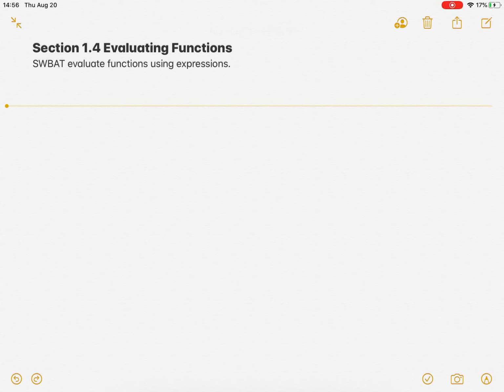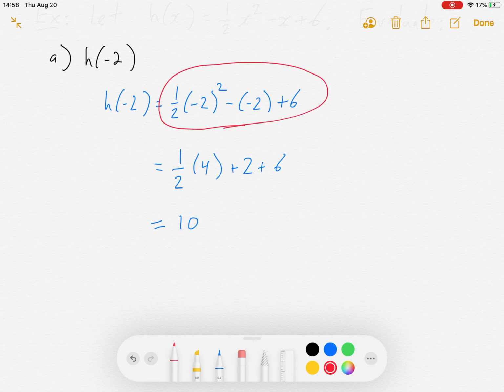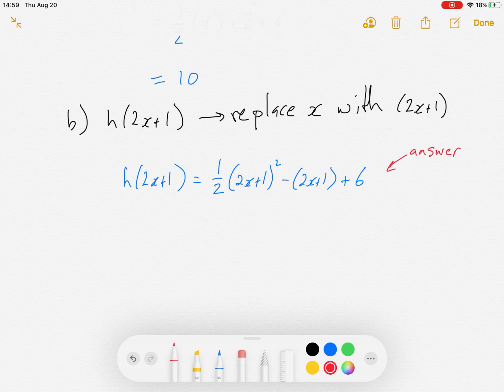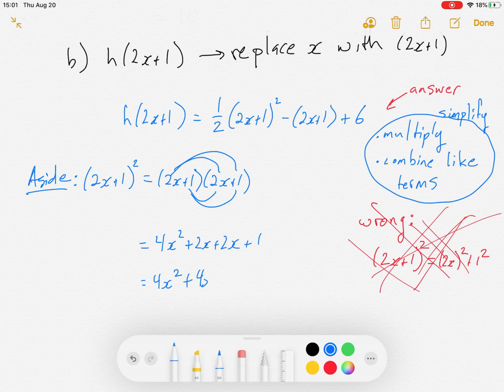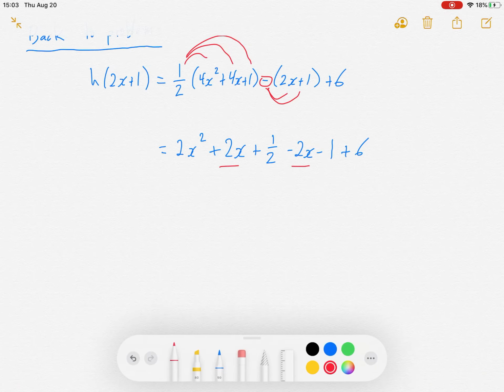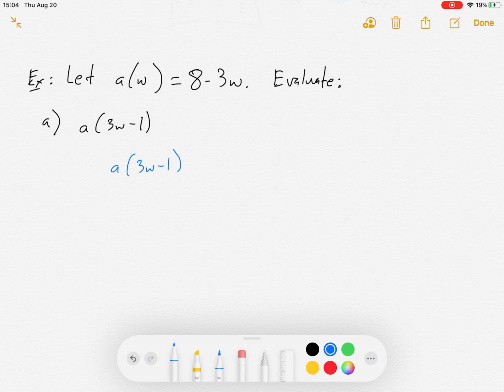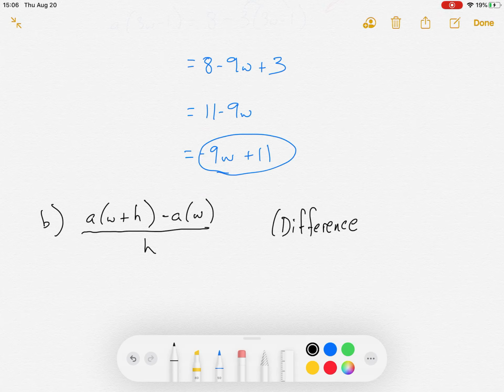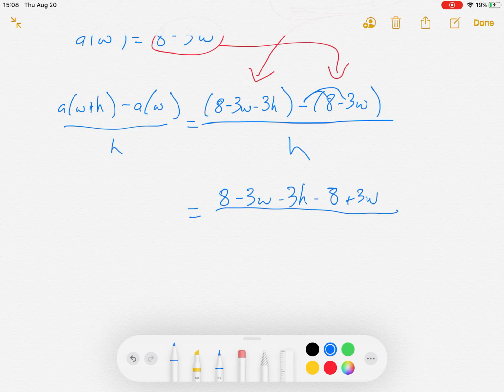Section 1.4 Part 4 Evaluating Functions (for 8/29)